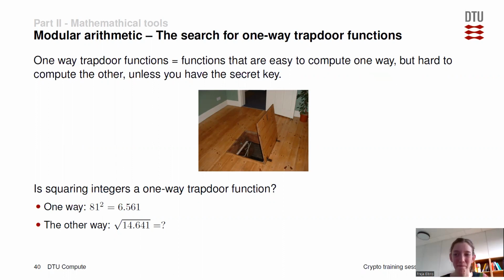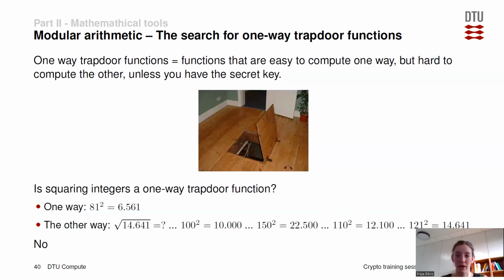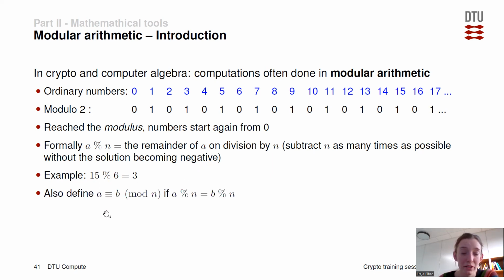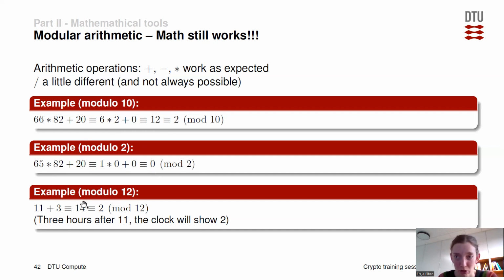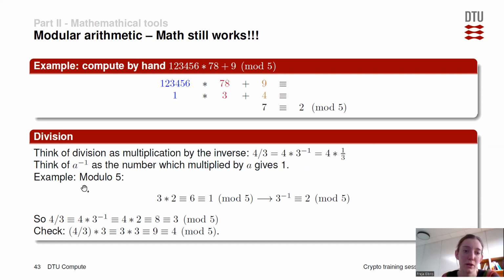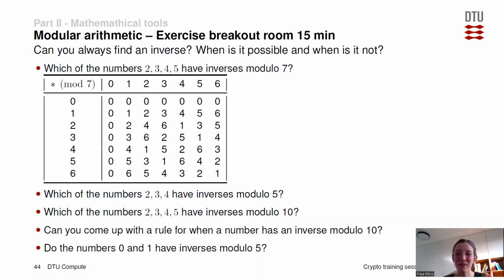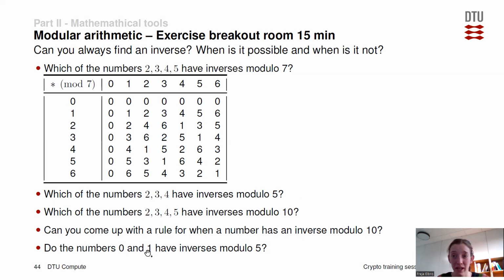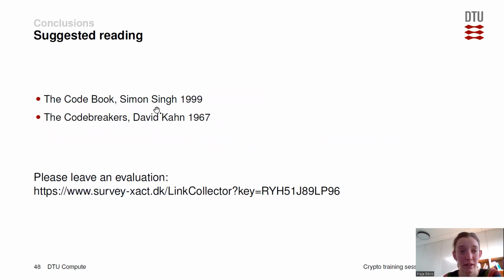10Modular arithmetic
Part of the course: Introduction to cryptography 1 (created in connection with training days DDC 2023).

Note: You can ask questions in the comments here on Youtube. I will do my best to check and answer, but I hope you can also help each other out with answers, if you know them.
Note also: If you have cool resources connected to what I am saying. Please also share them in the comments, so others can benefit!